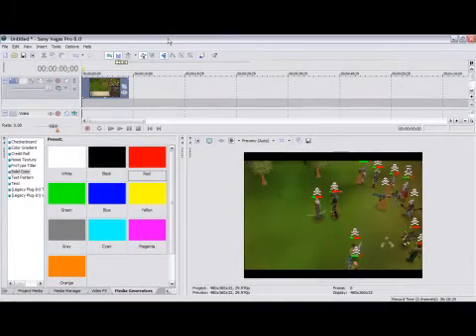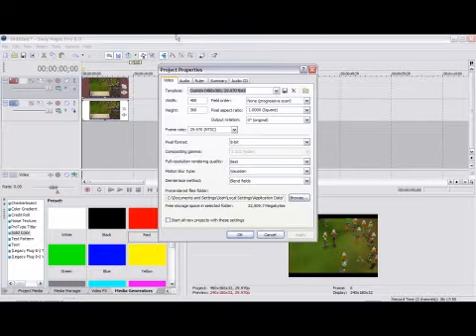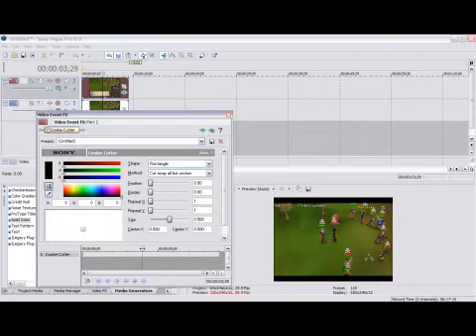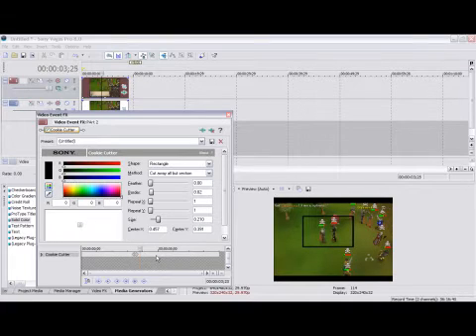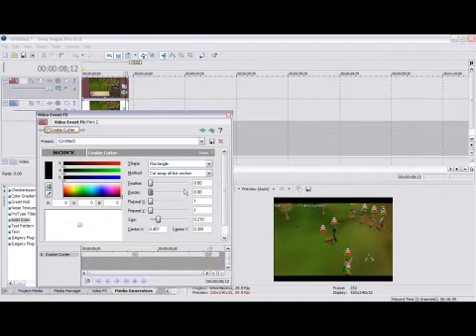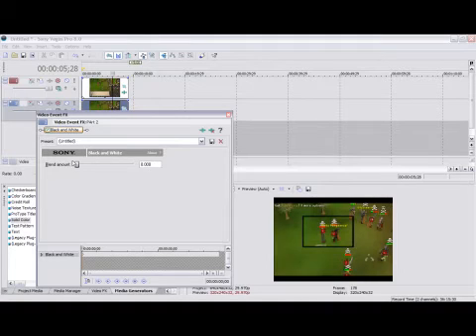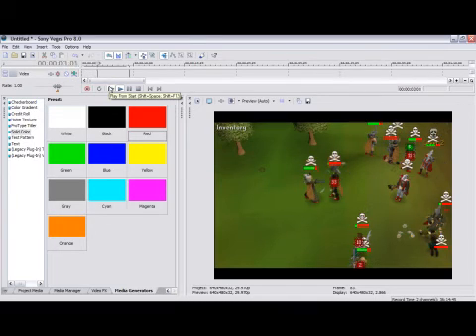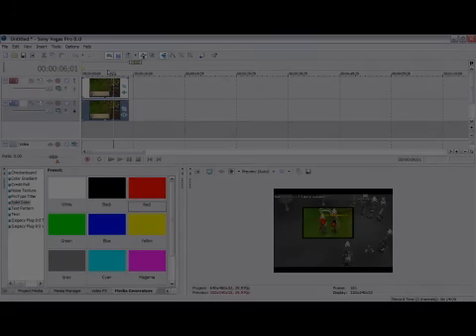Sony Vegas Tutorial :: Pop-up Box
Idk what you wanna call it, I'll call it a "Pop-up box"

I'll be posting one Sony Vegas Tutorial every week (or try too) and don't worry, I'll be posting cod5 montages soon...got too lvl 65 :D.
Sorry for the noise in the background, it's my dang laptop lol. My voice is low so turn it up.

Song:
The Devil Wears Prada - Still Fly